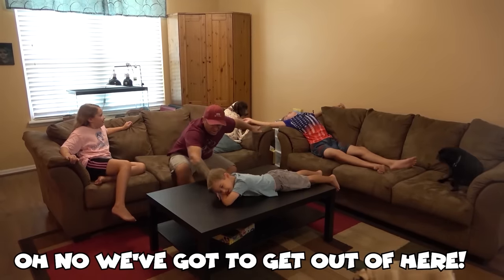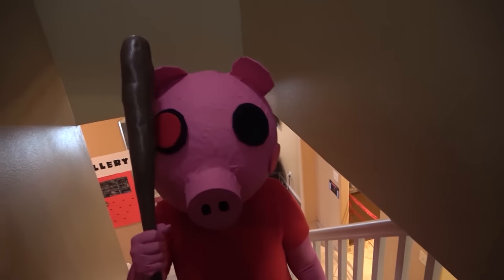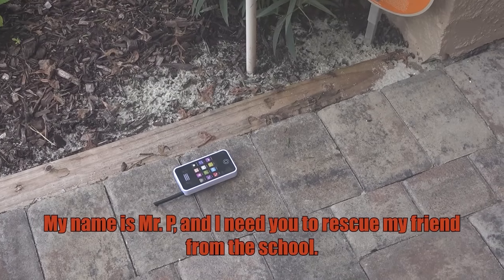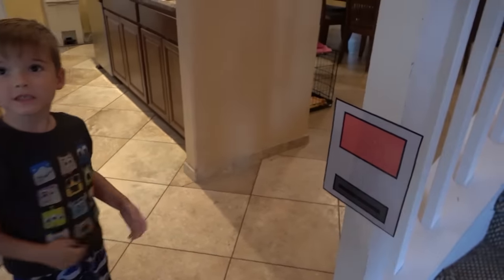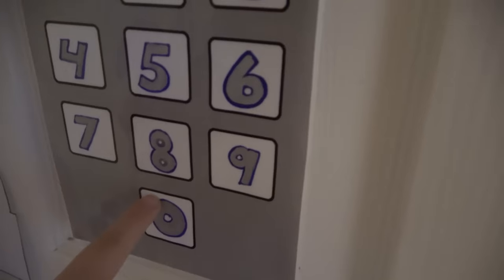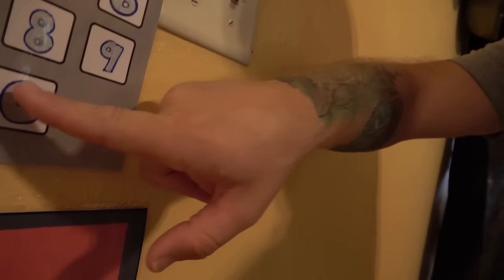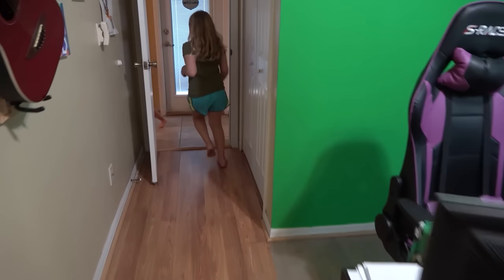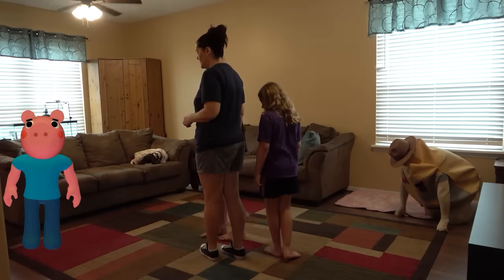Roblox PIGGY The MOVIE In Real Life (BOOK 1)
Roblox PIGGY BOOK 1 The MOVIE (All Chapters and Endings)
The Thumbs Up Family went Head to head with some of the toughest Villains from Piggy Roblox In Real Life.  We took on Piggy and all of his friends in Book 1 and earned all of our badges.